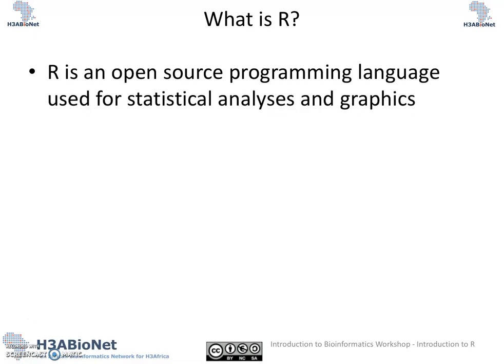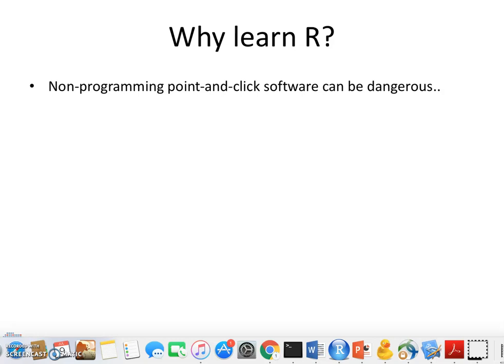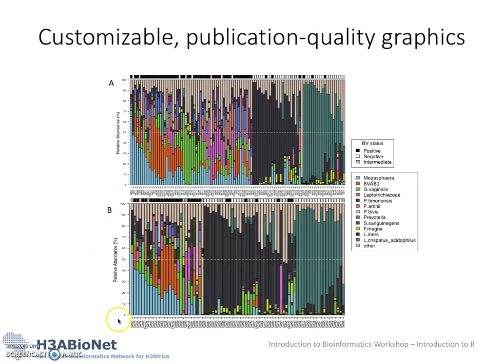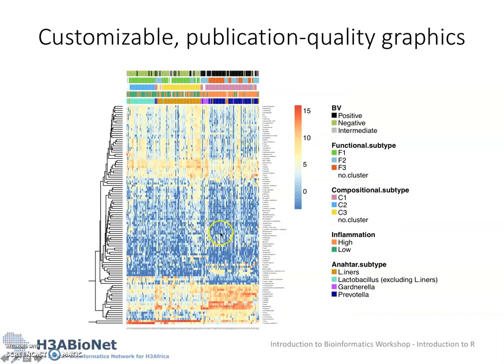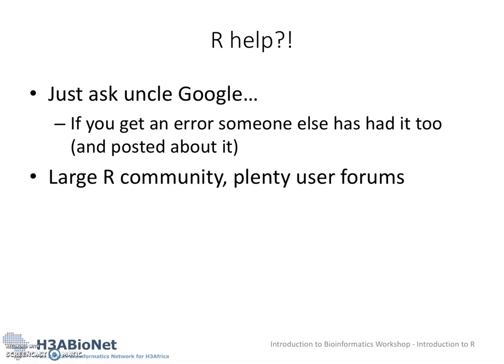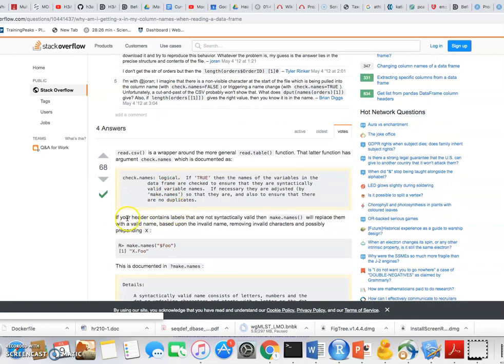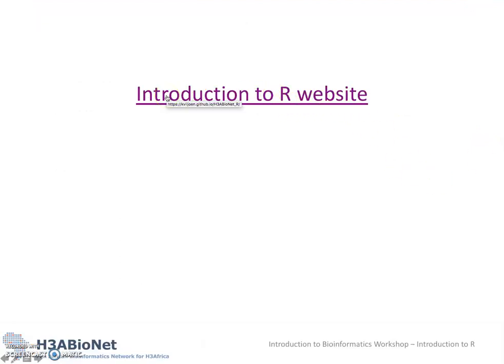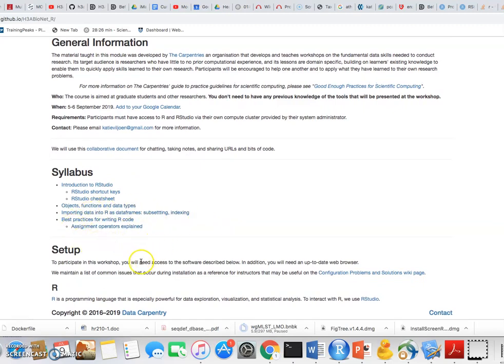Module 1: Day 2_ Part 1_Intro to R